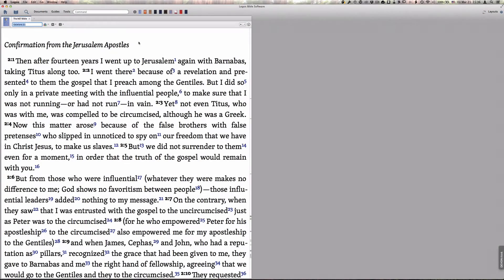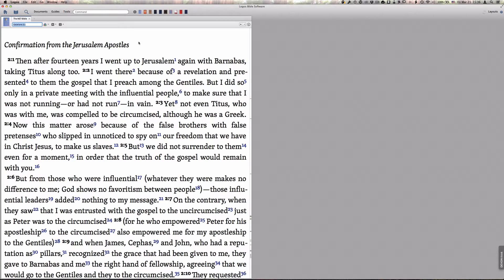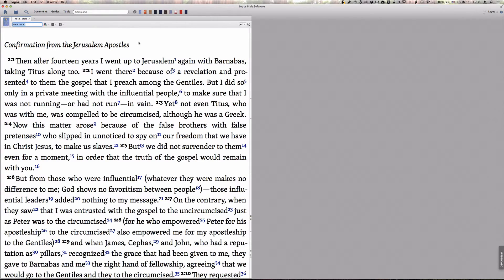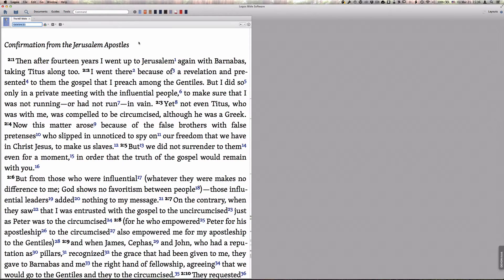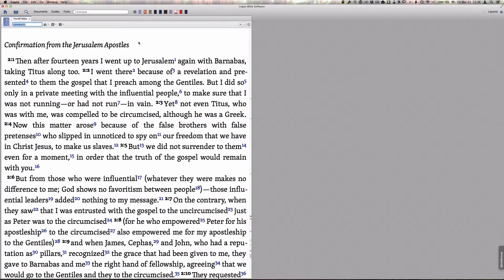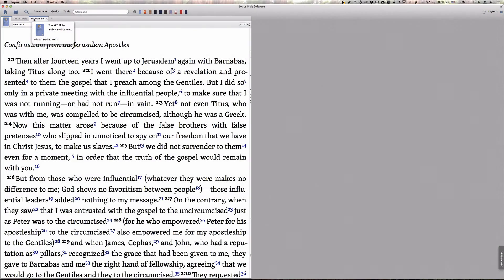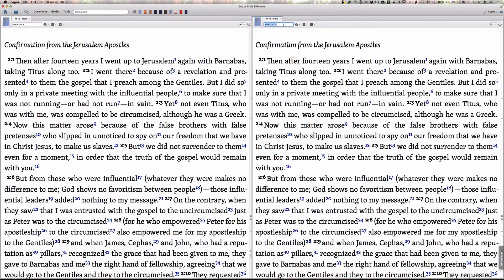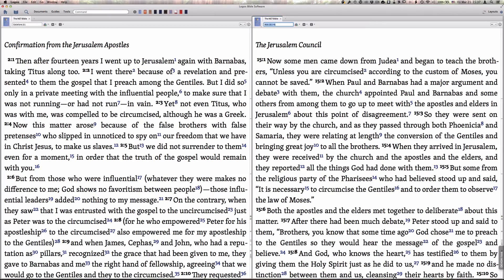DTS Training - Viewing Two Verses in the Same Resource in Logos Bible Software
This video explains how to view different verses within the same Bible side by side.